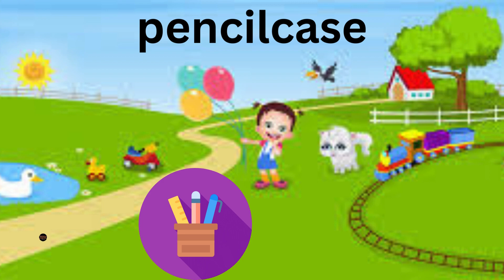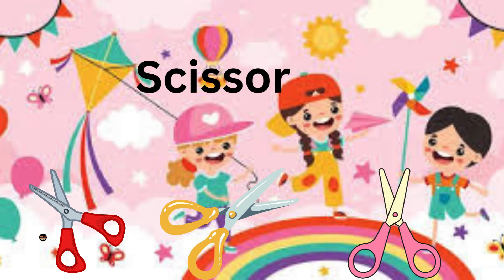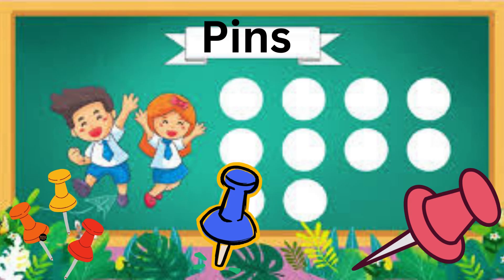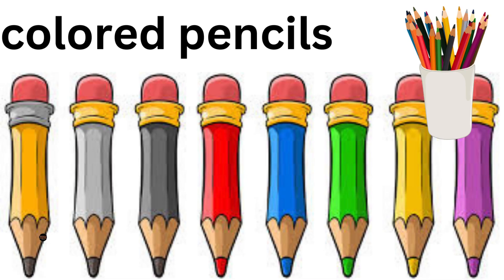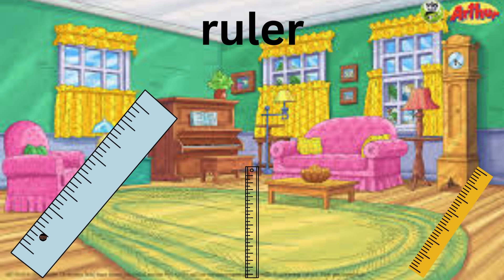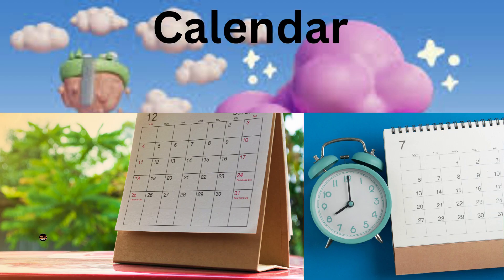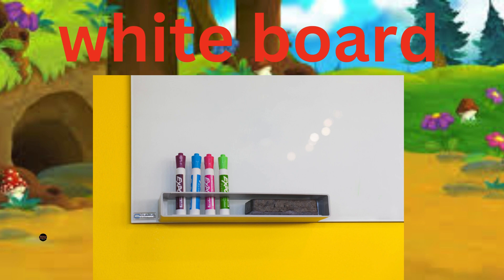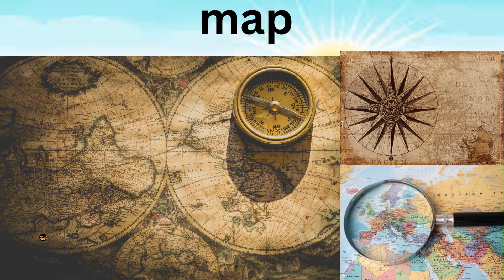Things in learner's Class room| Let's open Geometry box for Kids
This is educational video for learner's. The things of class room are explained with the interesting visuals. The following things are included in class room
Desk
chair
bag
books
notebooks
pencils
colored pencils
pencils case
erasers
sharpener
ruler
highlighter
glue
pins
paper clips
map
globe
wall clock